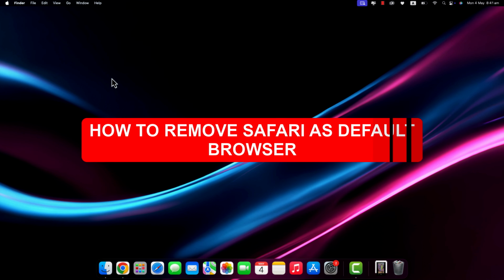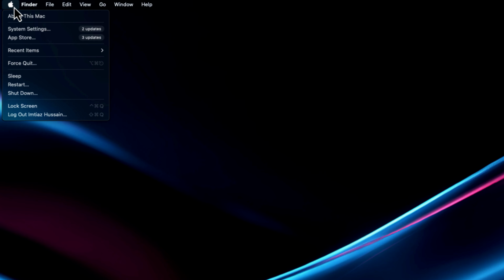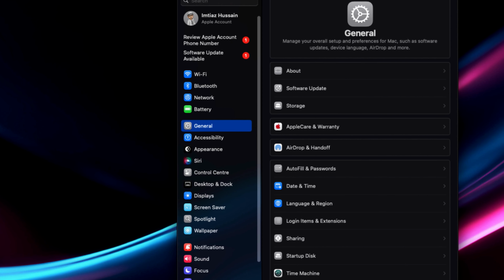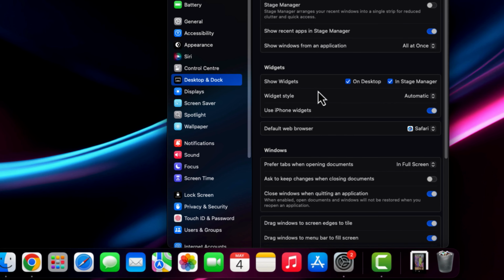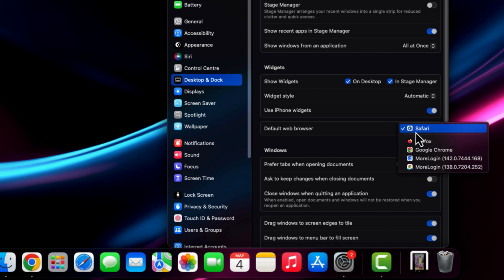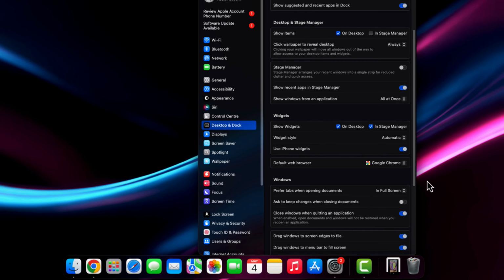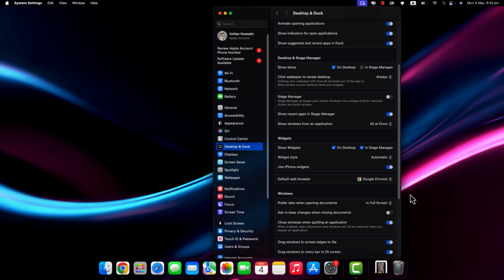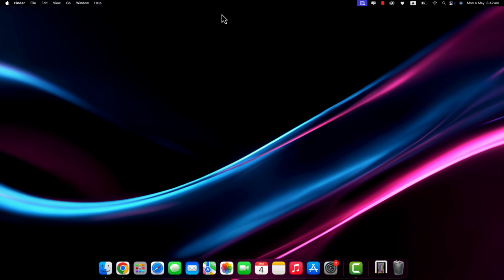Change Your Lane: How to Remove Safari as Default Browser on Mac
Are you tired of links automatically opening in Safari when you'd rather use Chrome, Firefox, or Brave? While Safari is a great browser, many users prefer other options for specific extensions, better syncing across devices, or a different user interface. In this quick tutorial, we'll show you exactly how to navigate your macOS settings to swap Safari for your favorite browser in just a few clicks.

🔹 What You'll Learn in This Video:
Accessing System Settings: How to quickly find the System Settings panel via the Apple menu.

Navigating Desktop & Dock: Locating the specific menu where default application preferences are managed.

Finding the Widget Section: Identifying the correct sub-section to find browser settings.

Switching Browsers: How to use the drop-down menu to select a new default like Google Chrome.

Automatic Redirection: Understanding how web links will now behave with your new selection.

📌 Timestamps
⏱ 00:00 - Introduction
⏱ 00:16 - Navigating to the Desktop & Dock Section
⏱ 00:30 - Choosing Your New Default Browser (Chrome, etc.)
⏱ 00:47 - Benefits of Switching: Extensions and Syncing
⏱ 00:54 - Final Steps and Wrap Up

Setting a default browser that matches your workflow is one of the best ways to improve your productivity on a Mac. Whether you need specific developer tools in Chrome or better cross-platform syncing with Firefox, knowing how to remove Safari as the default ensures your Mac works exactly the way you want it to!